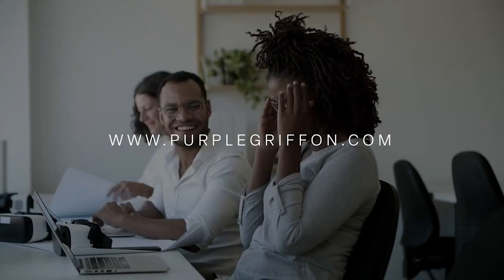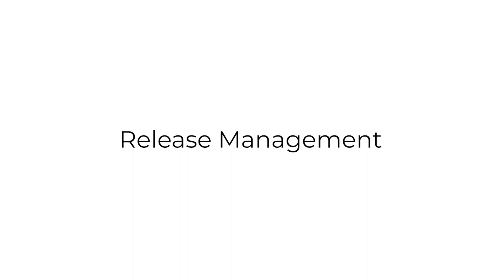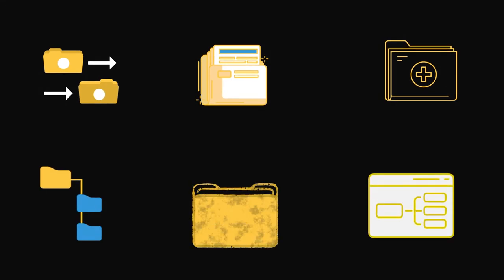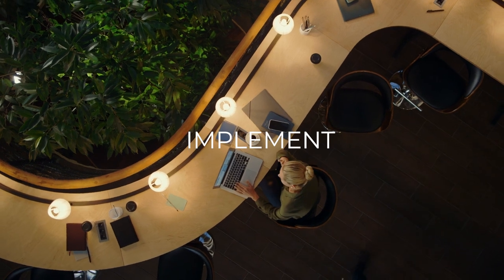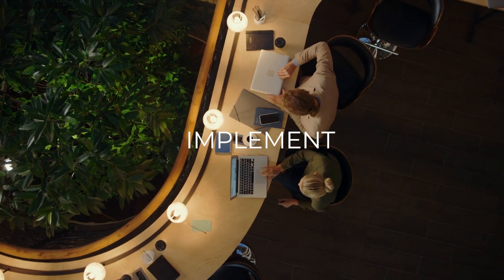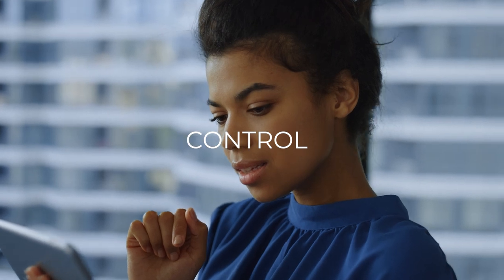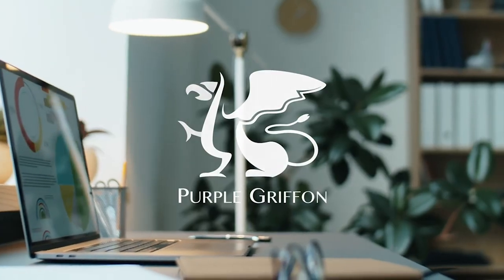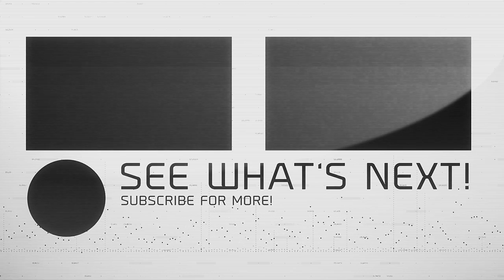IT Service Management: ITIL 4 Specialist | Plan, Implement & Control Course Overview (PIC)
Dive into the world of IT Service Management with our comprehensive ITIL 4 Specialist training course on Plan, Implement, and Control. This detailed video gives you a sneak peek into what our expert-led, 3-day virtual course offers, including an in-depth look at the five crucial management practices: IT Asset Management, Change Enablement, Deployment Management, Release Management, and Service Configuration Management. Discover how these practices are vital for planning, implementing, and controlling your IT services to align with business goals, mitigate risks, and ensure efficient, agile service management. Whether you're aiming to enhance your strategic planning skills, streamline implementation, or master the art of control in ITSM, this course has it all. Plus, gain an understanding of the additional resources provided to ensure your success, including sample papers and official core guidance. Don't miss out on the opportunity to elevate your ITSM expertise and pass your exam with confidence.